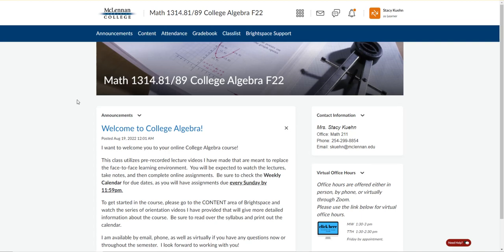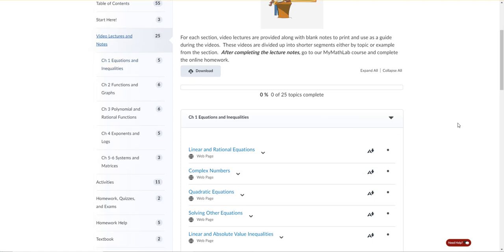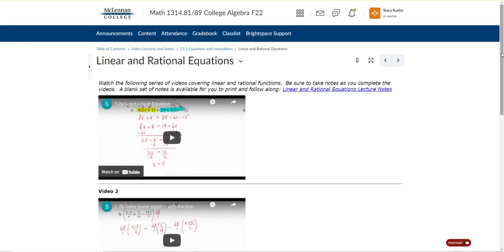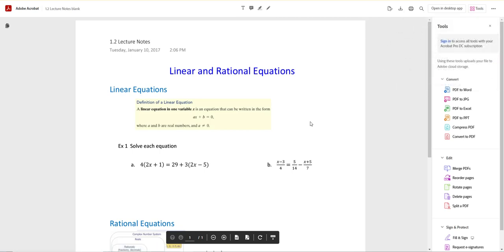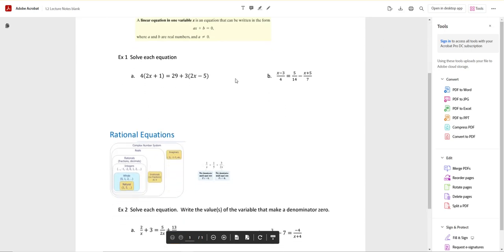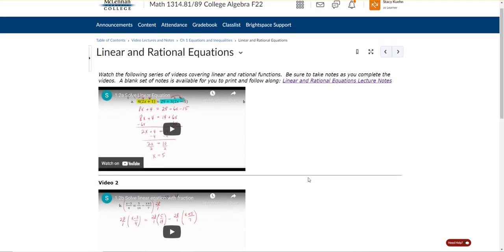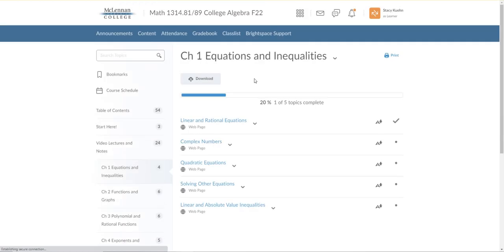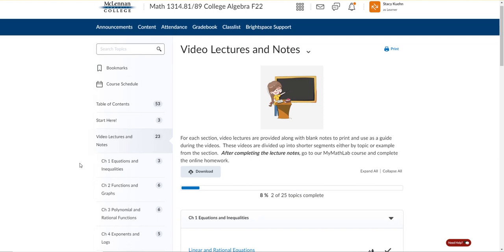Accessing Lecture Material